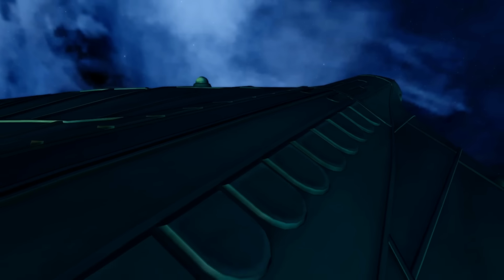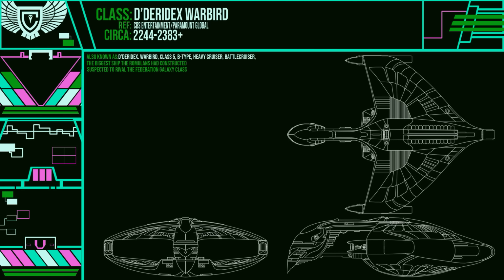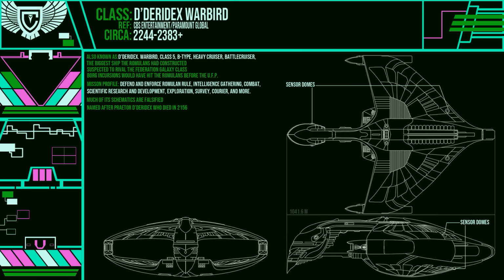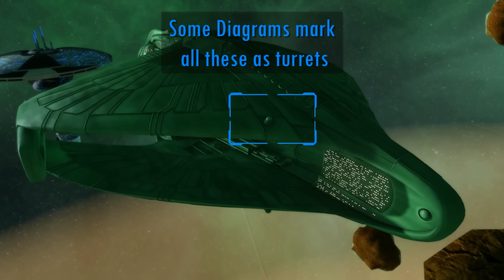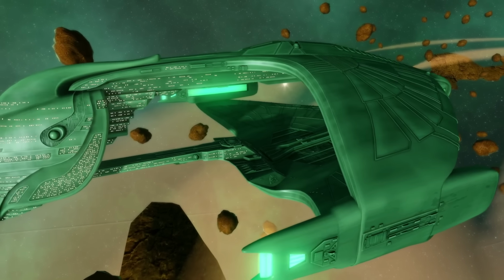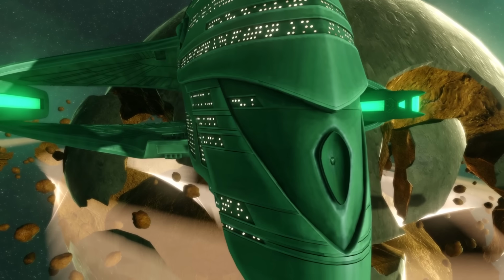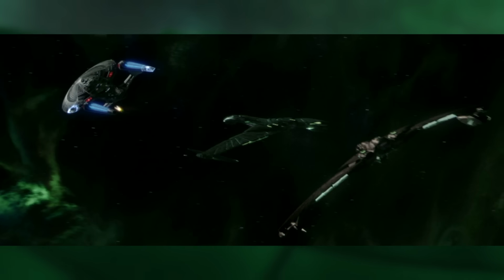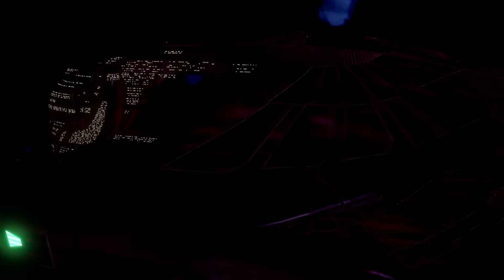Did the Borg Force the D'Deridex?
The Romulan Star Empire returned to the confront the United Federation of Planets in the late 24th century, bringing with them the unseen D'Deridex Warbird at the head of their Navy. A formidable powerhouse that could rival a Galaxy class easily, the large Romulan battle cruiser is there to be seen when it wants to be, and undetectable when cloaked. But why did the Romulans make it? Was it for Starfleet or the Borg?

Chapters
00:00 Real Origins
01:43 Lore Origins
03:59 Mission Profile
05:30 Specifications
08:06 Fate of the D'Deridex

STAR TREK® and its trademarks (including Picard/Strange New Worlds/Lower Decks/Enterprise/Voyager/Deep Space Nine/Discovery and The Next Generation) are all owned by © Paramount Golbal Pictures/CBS Studios Inc. and distributed by CBS and Paramount Plus.